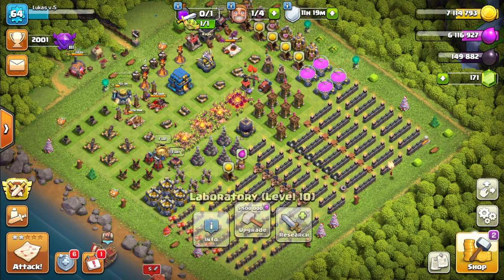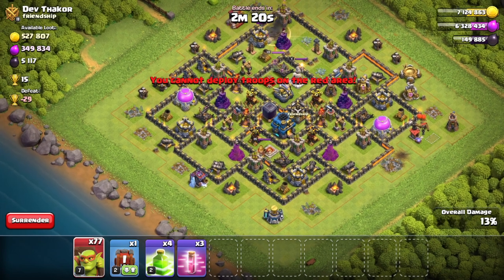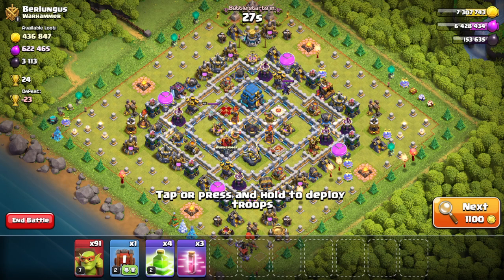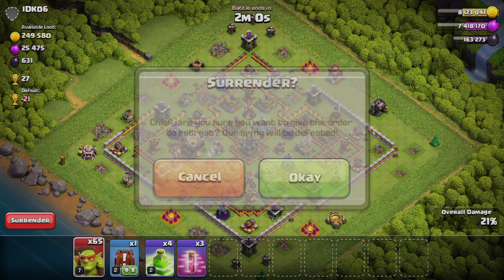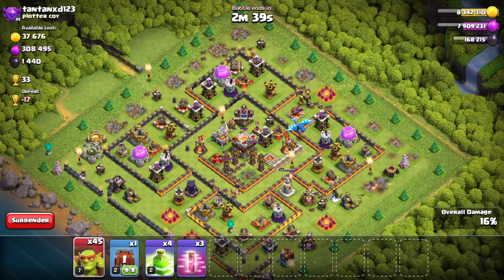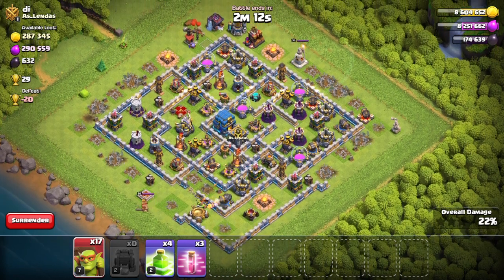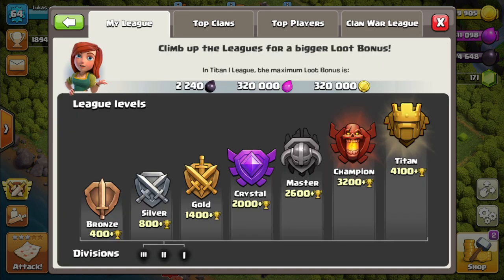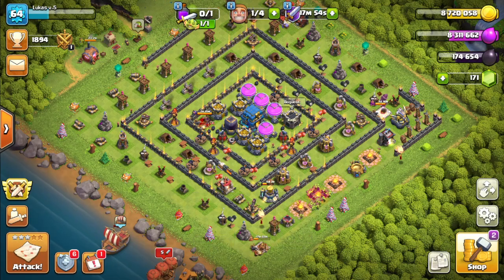Let's Try The Sneaky Goblins! Best Farming Army To Fix A Rushed Base?